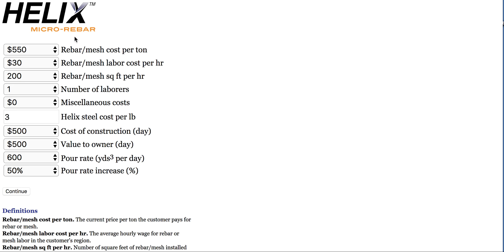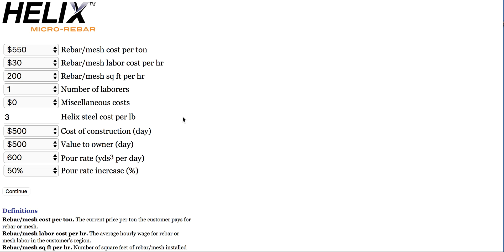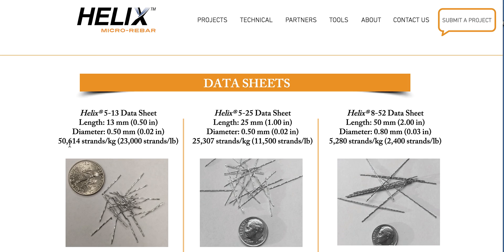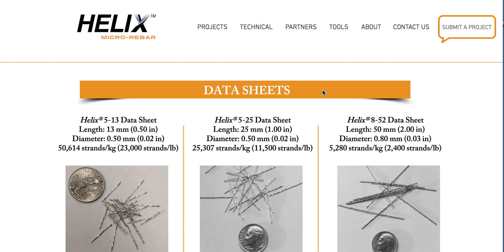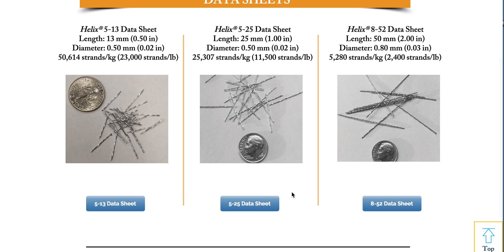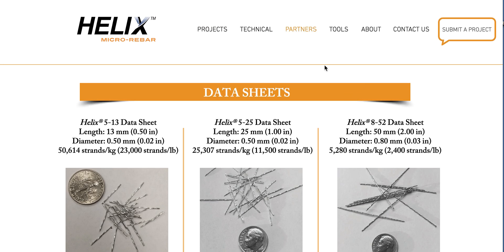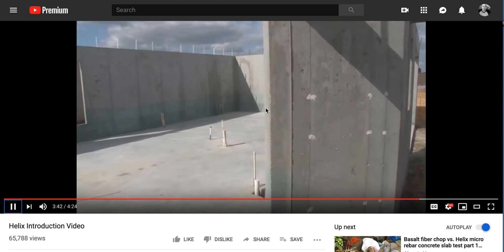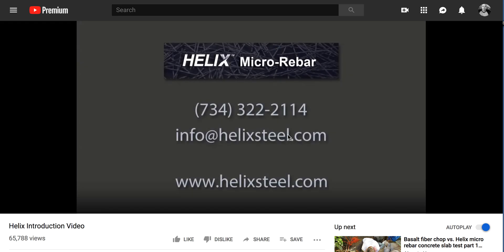Helix Micro Rebar Concrete Rebar Department of Defense approved?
Here is my wishlist if you care to go that direction Helix Micro Rebar Concrete Rebar Department of Defense approved?
I have NOT used this product but have used other fibers and I am truly a fan of fiber reinforcement.
22 lb boxes and current pricing $2.55lb
Use the charts and loads expected to determine the amount of materials required.